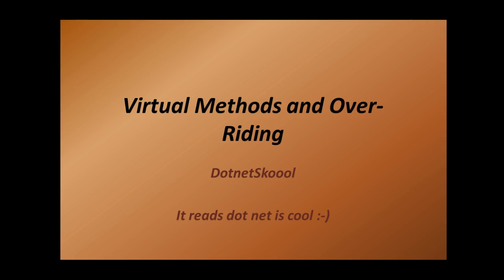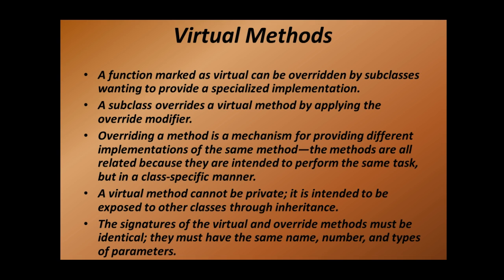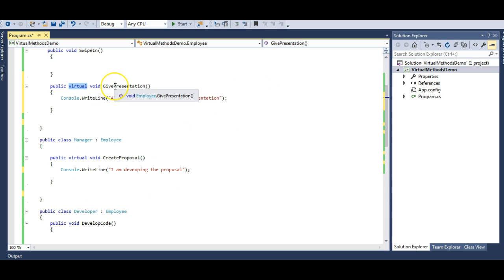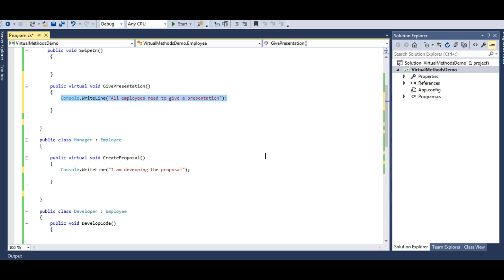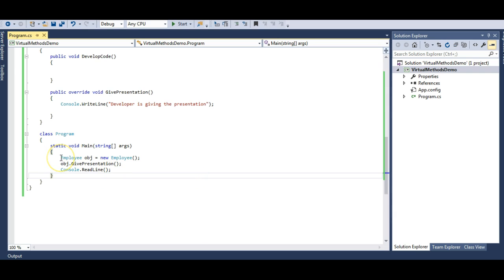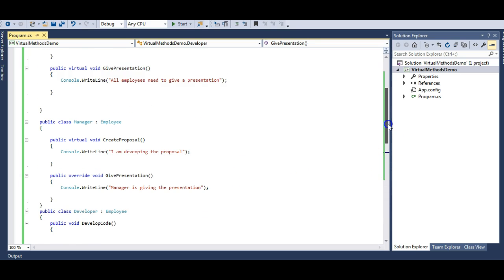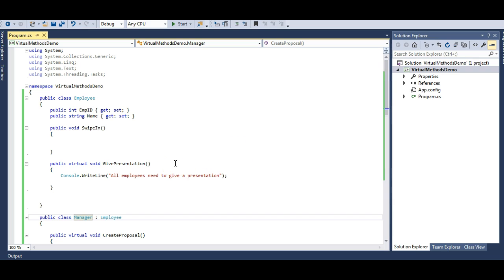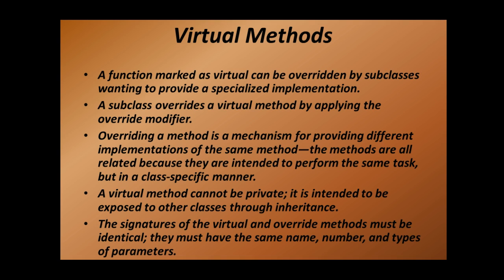Virtual Methods and Method Overriding in C#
Hi Guys, In this lecture we will learn about Virtual methods and over riding a virtual methods in C#. Virtual methods also take part in runtime or dynamic  polymorphism. Thanks